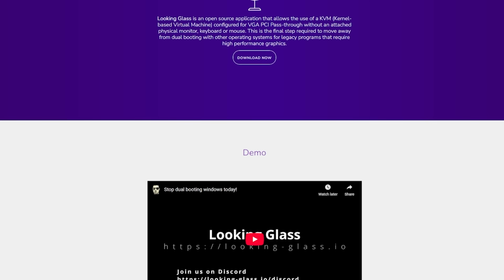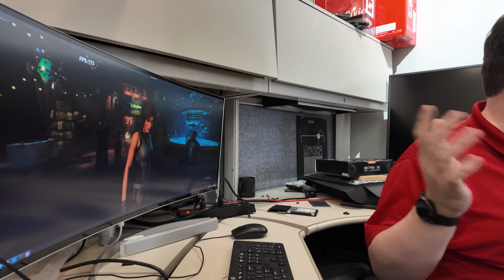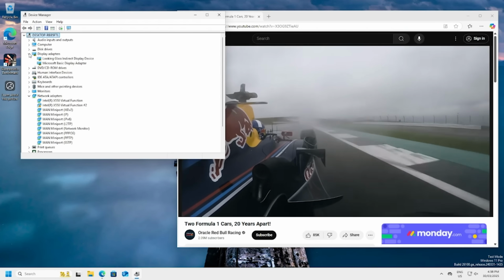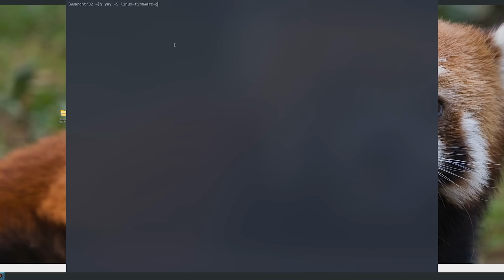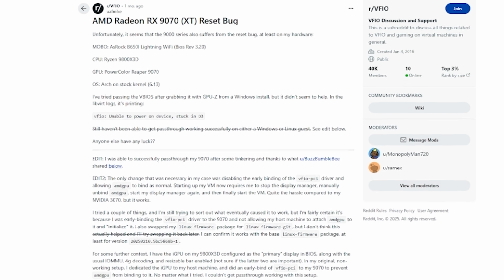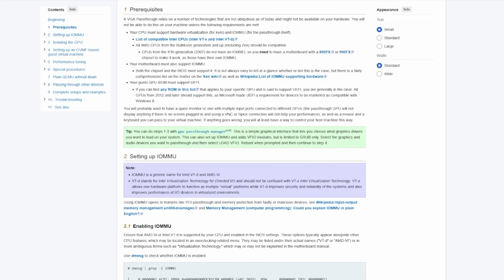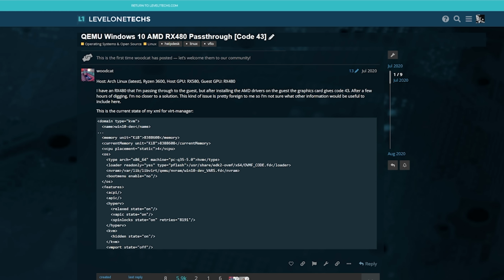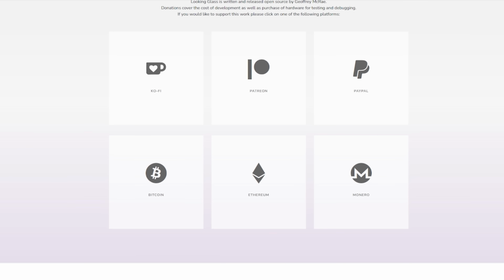Looking Glass Update! MASSIVE VFIO Breakthrough Incoming!